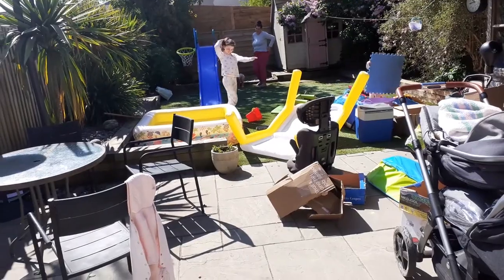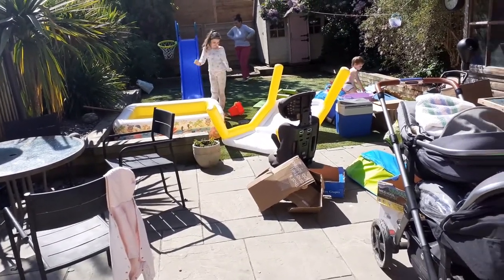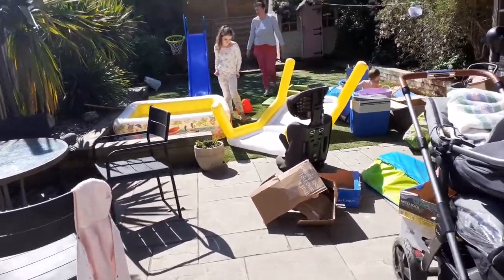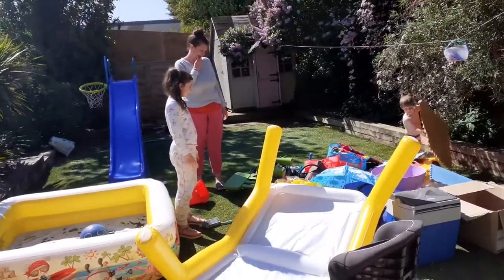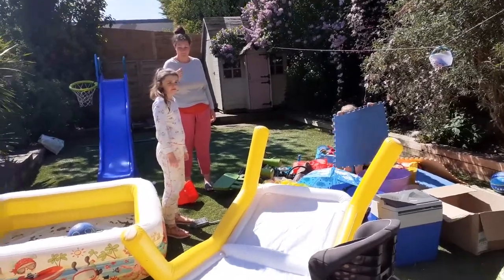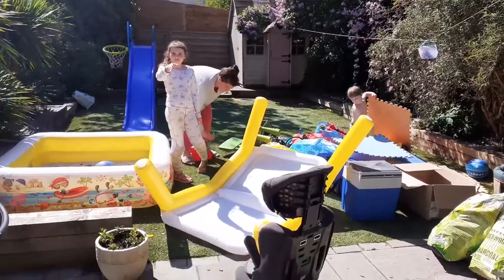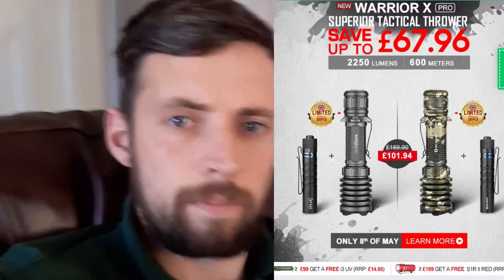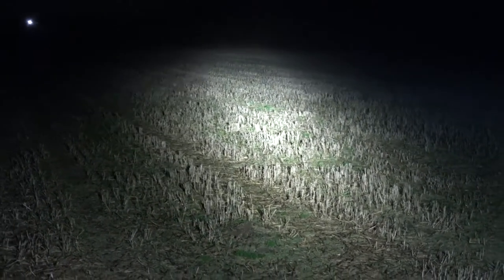OLIGHT WARRIOR X PRO SALE 8TH MAY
If you would like to show your support and help improve the channel with better quality more consistent videos click the link.
On the 8th of May for one day only you can BUY the limited edition olight warrior x pro.

Hunting Jacket
Hunting trousers
Hunting hoodie
Countryman fleece
HUNTING CLOTHING AND ACCESSORIES
Hunting long sleeve tshirt
Short sleeve T (real tree)
Harkila hunting boots
Deerhunter Flat cap
Woolly hat with LED LIGHT
Hunting green baseball cap
Game carrier
Game rucksack
Opinel knife
Knife sharpener
Poachers cook book

DOG AND FERRET ACCESSORIES
Dog nail cutters
Greyhound muzzle
Flea spot on for dogs
Dog first aid skin stapler
Dog collar (lurcher)
Dog collar (whippet)
Greyhound dog coat
Portable dog bowl
Ferret carrier
Ferret Flea shampoo
Ferret harness
Ferret food
Ferret HUNTING CLOTHING AND ACCESSORIES
Hunting Jacket
Hunting trousers
Hunting hoodie
Countryman fleece
Harkila hunting boots
Deerhunter Flat cap
Game carrier
Game rucksack
Opinel knife
Knife sharpener
Poachers cook book

Dog nail cutters
Greyhound muzzle
Dog collar (lurcher)
Dog collar (whippet)
Greyhound dog coat
Portable dog bowl
Ferret carrier
Ferret Flea shampoo
Ferret harness
Ferret food
Ferret VITAMINS
HUNTING LAMPS
FERRET FINDER mark3
BOOKS
Poachers cook book
Poaching book
Poachers tales
CAMERA EQUIPMENT
My camera
Action camera